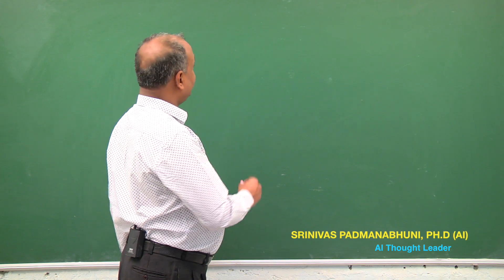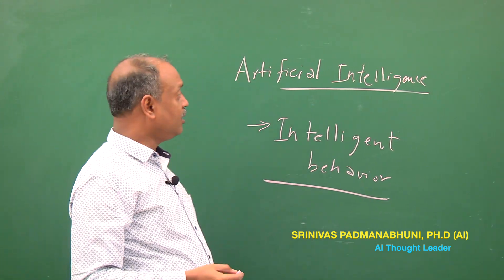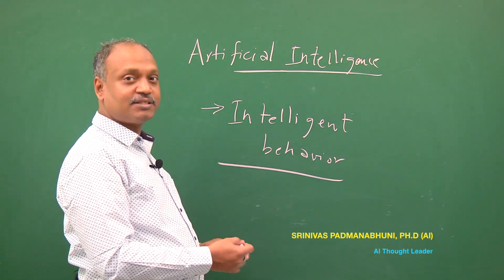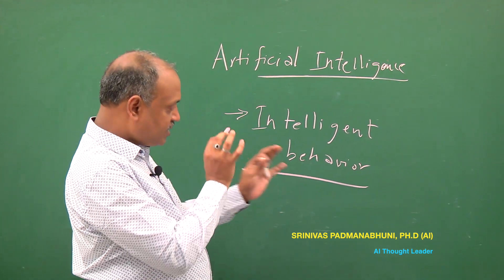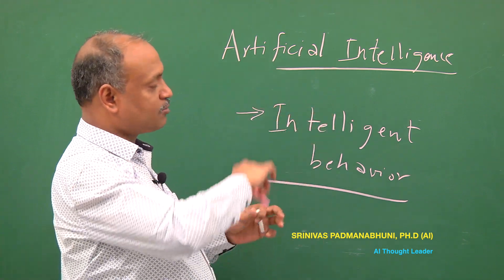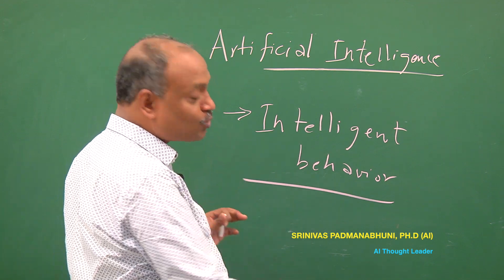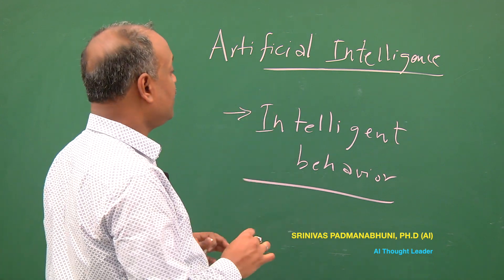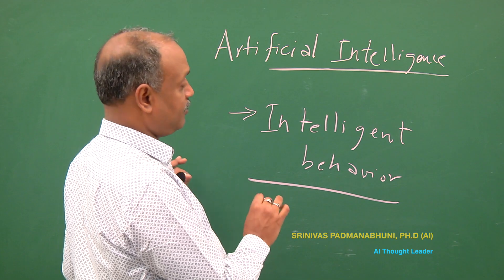What is Artificial Intelligence ?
Gives a 101 view of AI the basics. Get to know the basics of Artificial Intelligence. What are the basis tenets of AI.